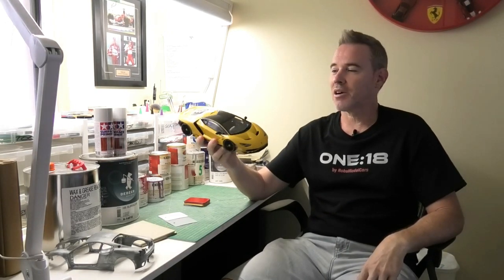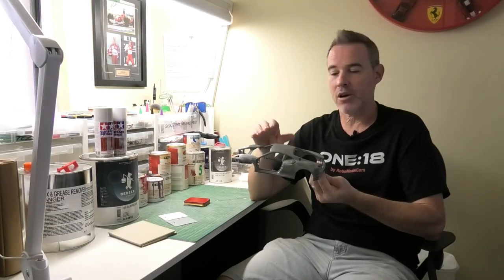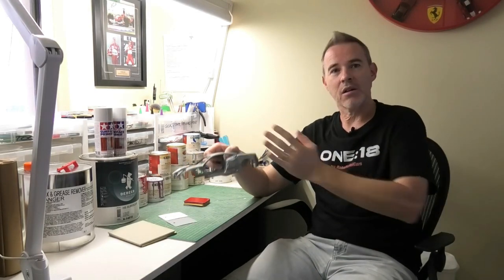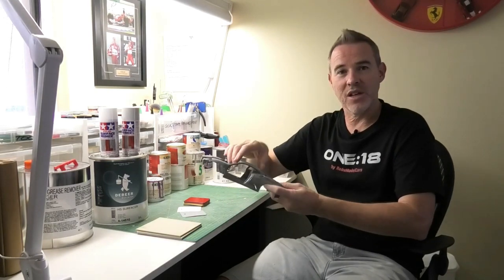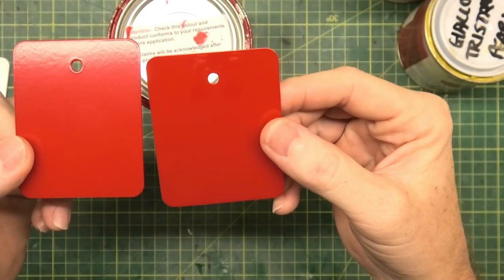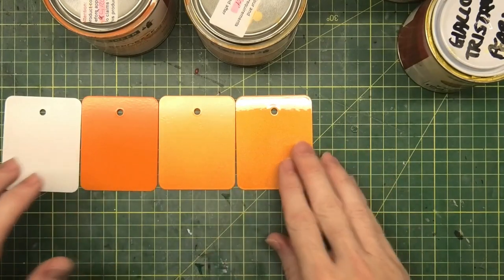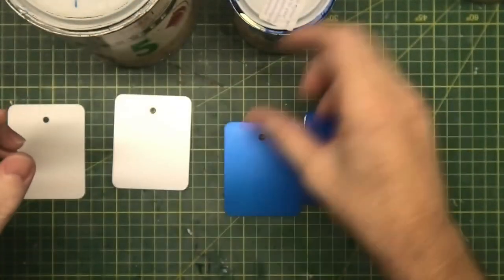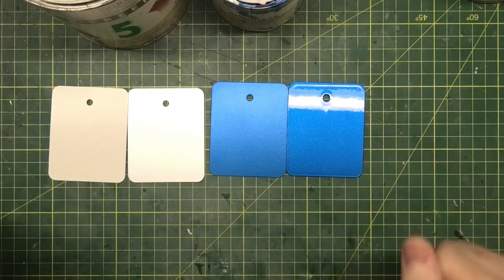Painting models in 2K - Automotive Paints Explained - Solids, Metallic's, Pearls, Candies and Clears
As requested, here is a full explanation of 2K automotive paints and the process of applying them on model cars. From primer all the way through to solid colors, metallics, pearls, candy colors and clear coats. If you have any questions, let me know and I will try to answer them for you.